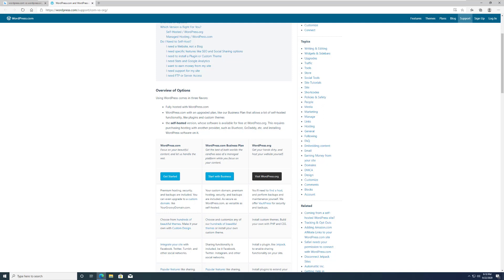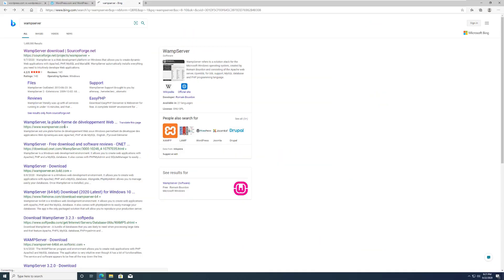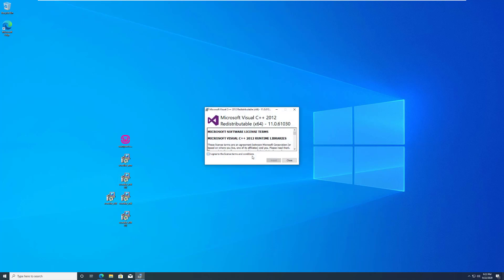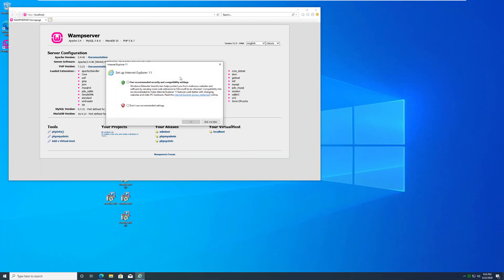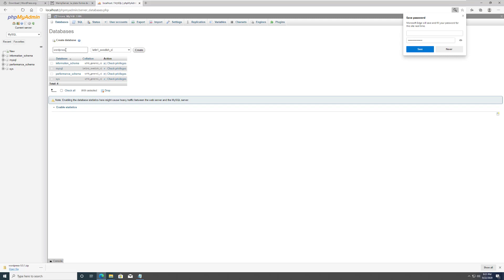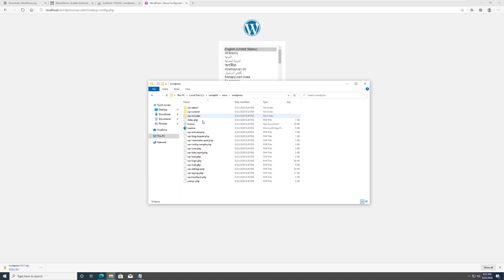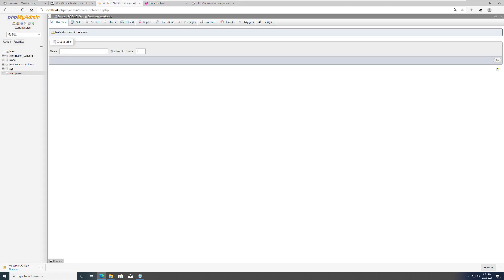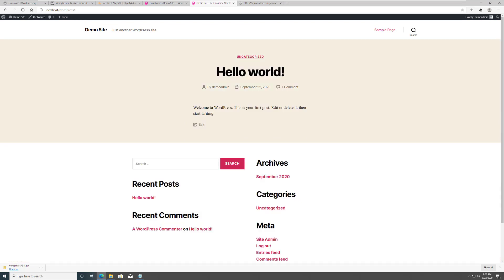How to install Wordpress locally on your computer using Wamp Server in Windows 10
In this video I will show you how to install wordpress locally on your computer so you can build a wordpress website without a domain name or web hosting plan.
Who should watch this video? This video is make for wordpress beginners, those who would love to get your hand dirty testing with website development on your computer. This video is perfectly for you.
We will build a wordpress website by install wordpress.org self hosted to work with in this video. To accomplish this setup you will need to download some programs such as:
Make sure you have all the files that I have listed above.
Notice: This is an installation for local development. Your website will not be able to access from the internet. I will cover how to migrate your local website to the live server in the future video.
Here are all the time stamp.

Install Visual C++ Redistributable for Visual Studio 2012 & 2013.
Install wamp server.
Create database
Install Wordpress

Follow the instruction step by step as the video you will be able to install a website using wordpress on your computer.